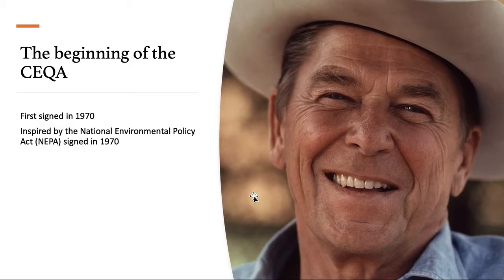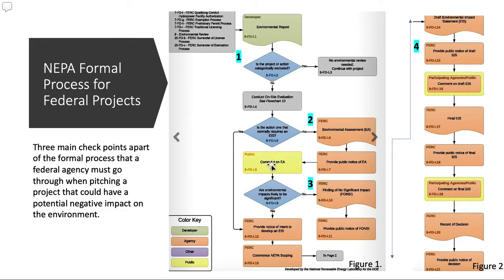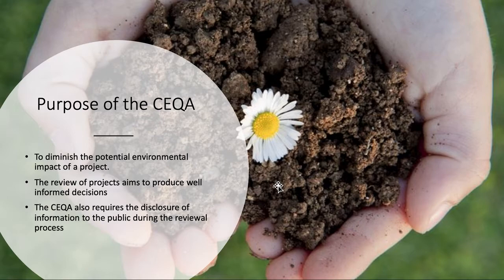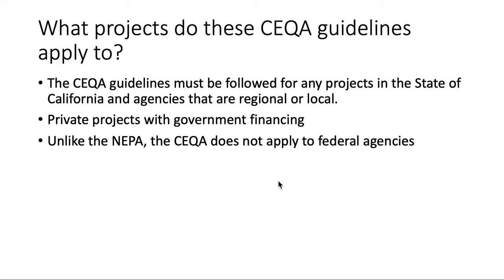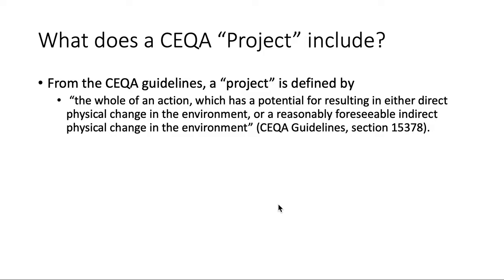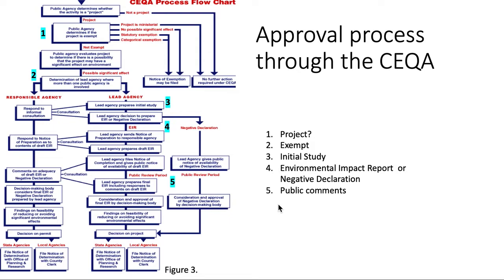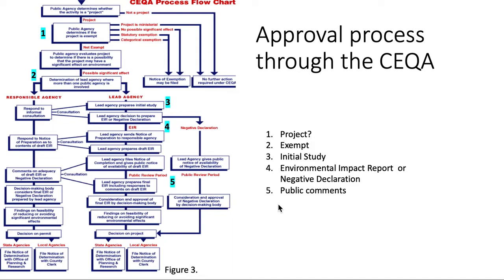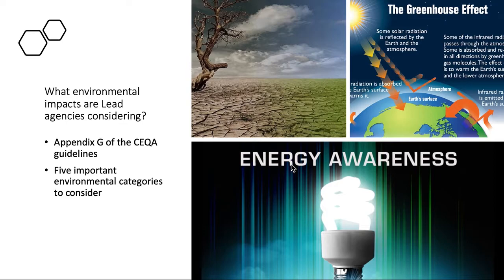Reegan's presentation for California Environmental Quality Act